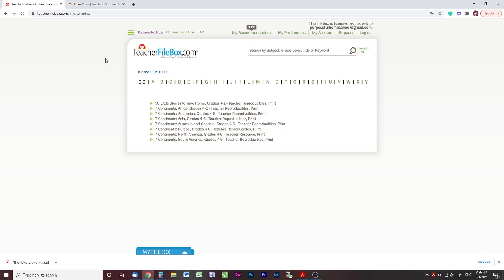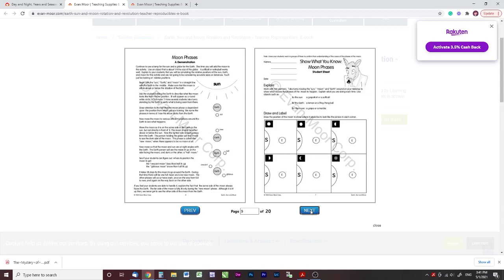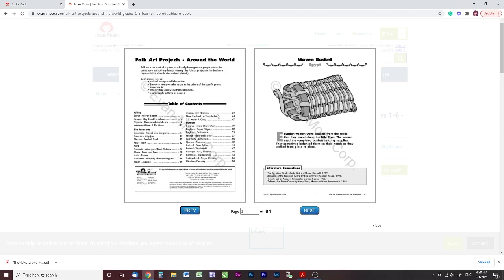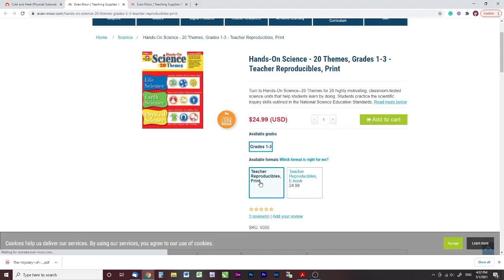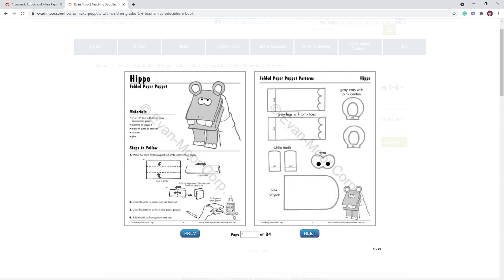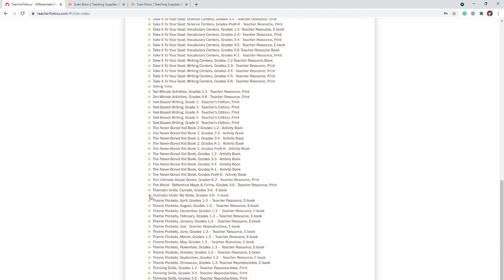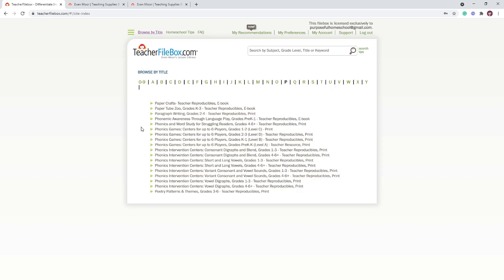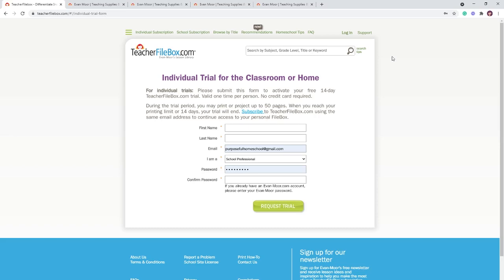Fun Homeschool Activities | Hidden Gems from Evan-Moor for Grades PreK - 6th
While browsing Evan-Moor's library by titles, I came across some amazing, fun activities & electives that I had no idea existed!  I thought I'd share some of these finds with you.  Hopefully, this will give you some cost-effective ideas for electives, summer fun learning, funschool resources, etc.

(Found these "All About..." books by searching for insects, farm, etc.! Yay!!)
Hands-On Thinking Activities (Gr. 1-3)
Hands-On Thinking Activities (Gr. 3-6)